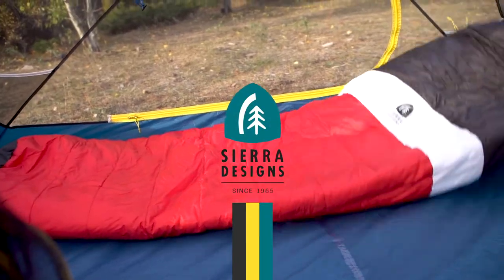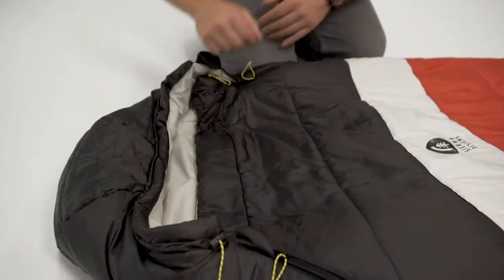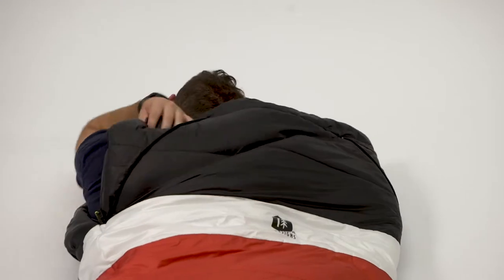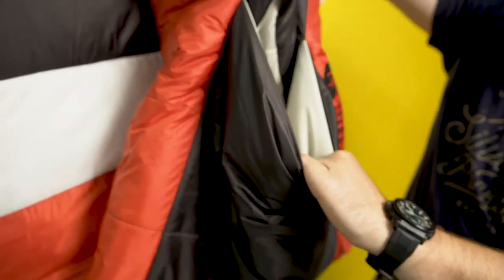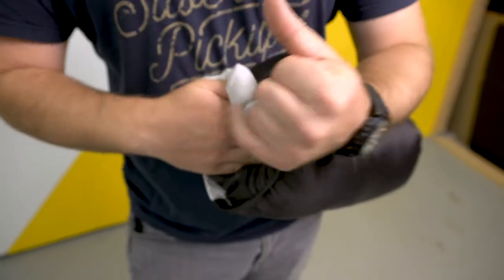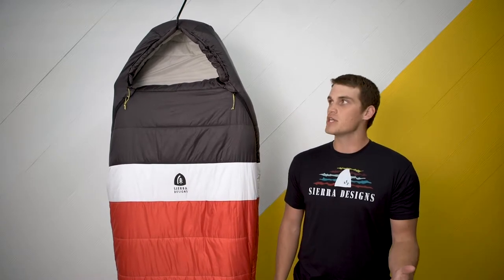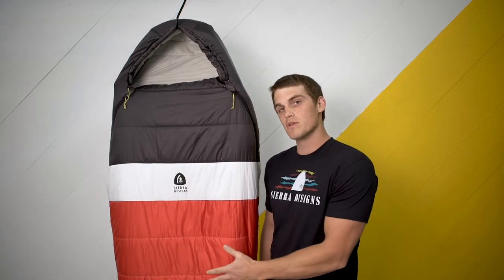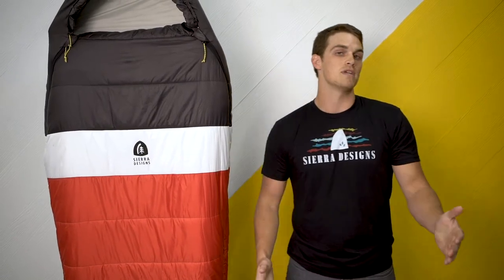Sierra Designs - Synthesis 20/35/50 Synthetic Bag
Built with synthetic insulation and lightweight materials typically reserved for a higher price point, the Synthesis packs light but hits
heavy with its feature set.